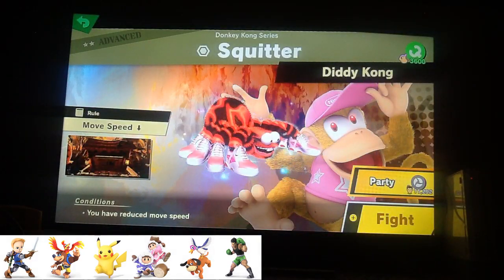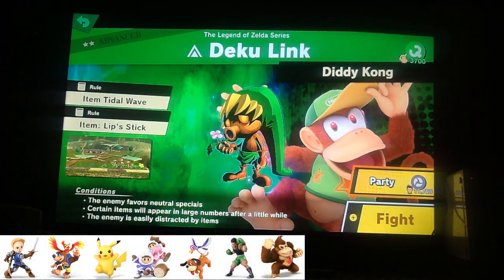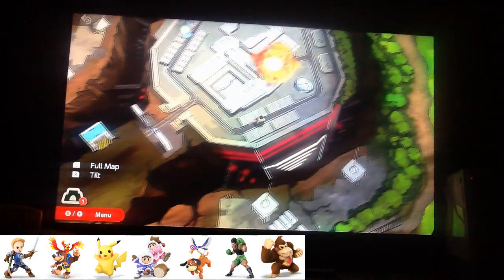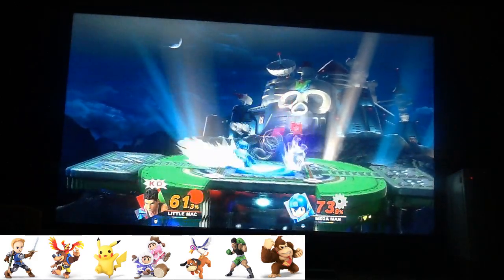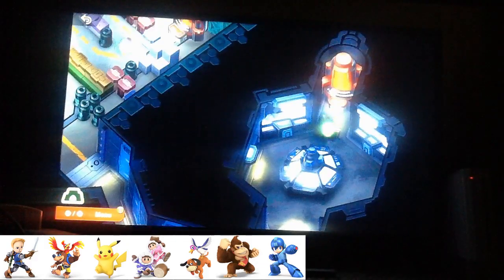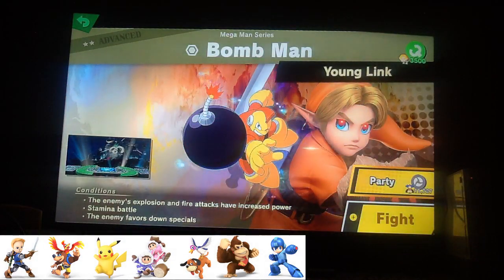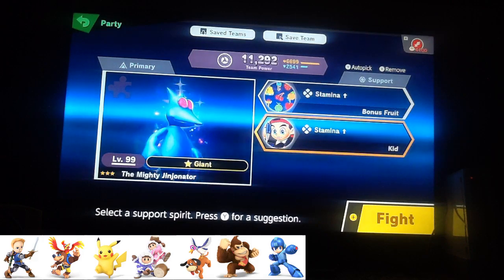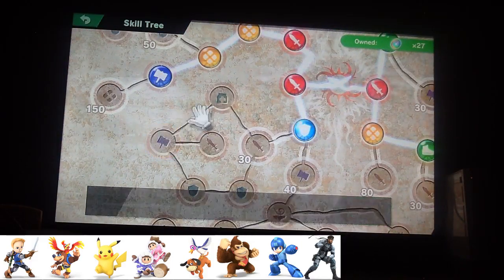smash bros ultimate nuzlock challenge part 9 (entering the base)